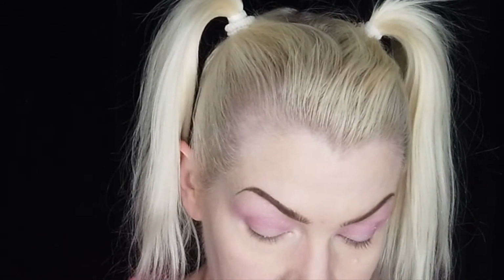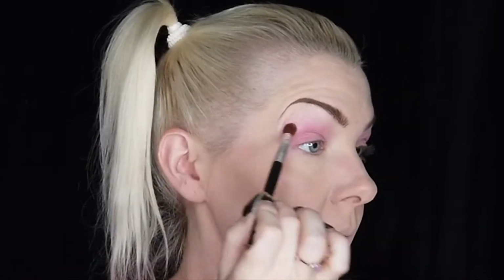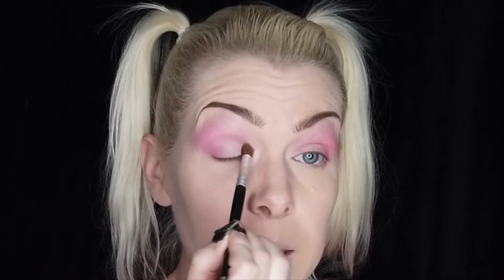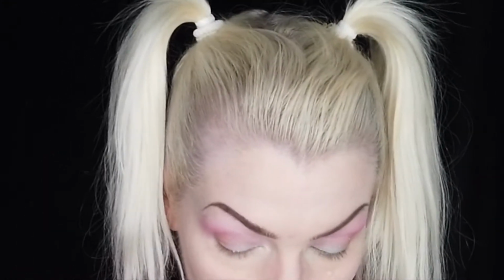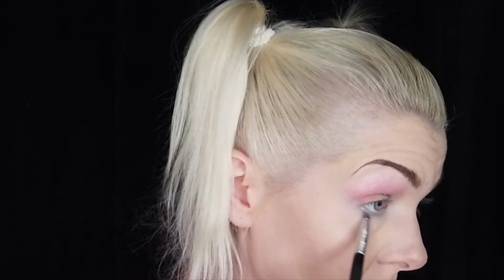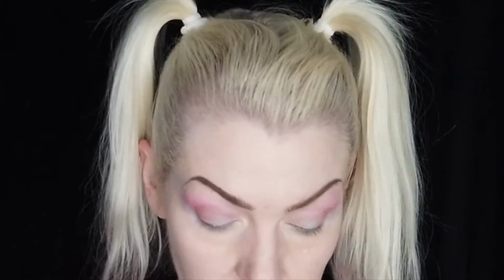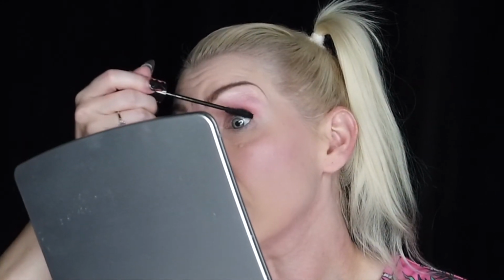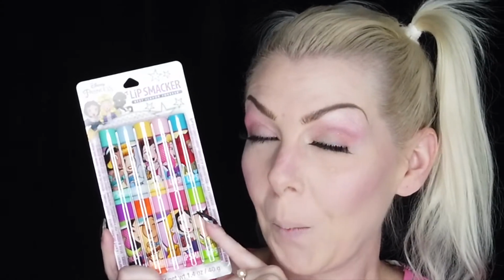Smakers Disney Princess Shimmer Palette | Kids Makeup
Well hello everybody! Today I'm going to be doing an eyeshadow look using only kids makeup. It was very fun!

Products Used:
Smackers Disney Princess Shimmer Palette
Smackers Disney Princess Lip Smackers
Essence Lash Princess Volume Mascara in Black
ColourPop Disney Bambi Collection Gel Pencil in Raindrops
Kiss Lash Strip Adhesive
NYX Proofit Waterproof Eyeshadow Primer
Ardell Wispies in 113